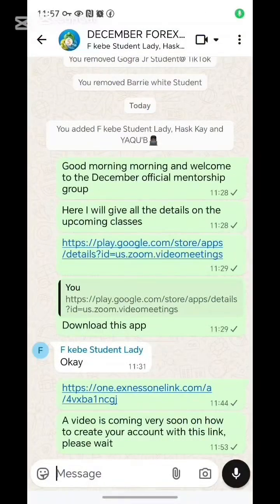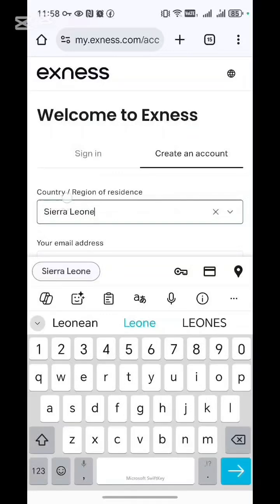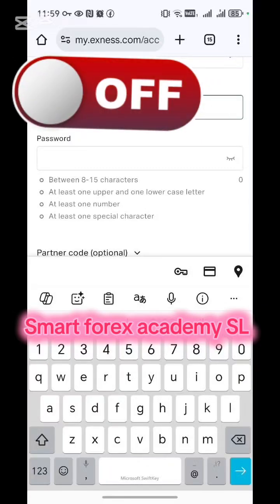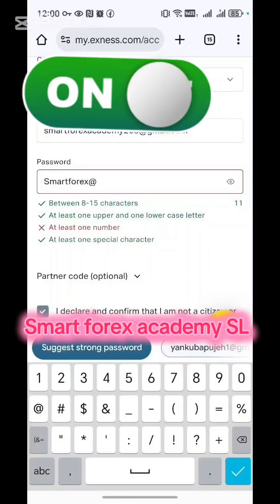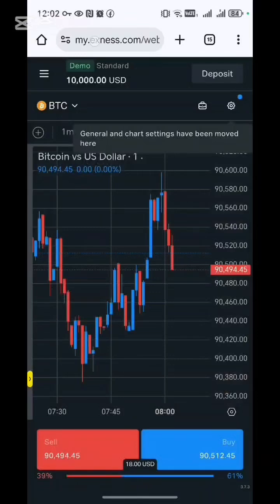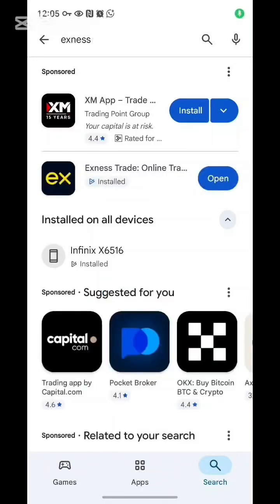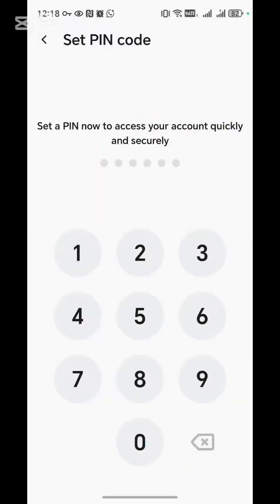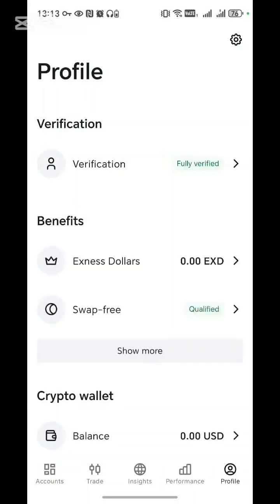HOW TO CREATE AND VERIFY YOUR EXNESS ACCOUNT.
"Unlock the power of trading with Exness! 🌟 In this step-by-step guide, I'll show you exactly how to create and verify your Exness account, so you can start trading forex, stocks, and more! 🚀

Follow along and get ready to take your trading journey to the next level! 💰